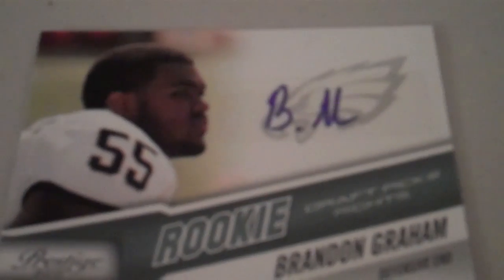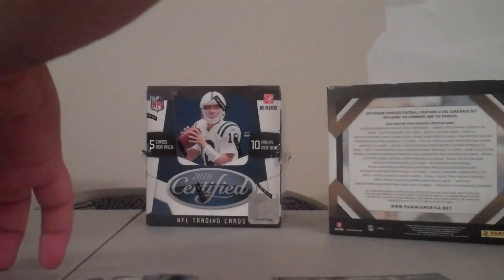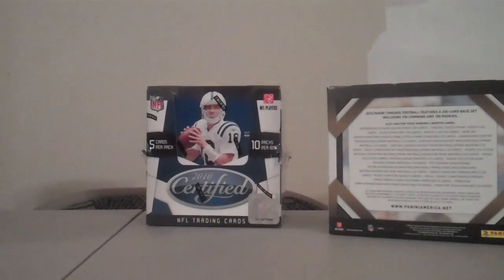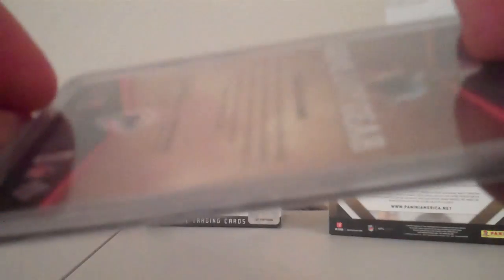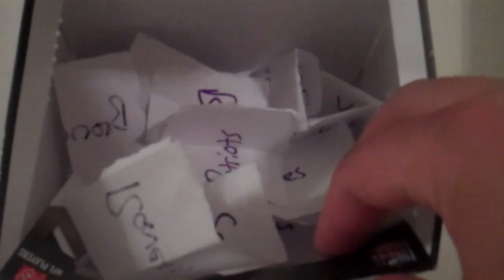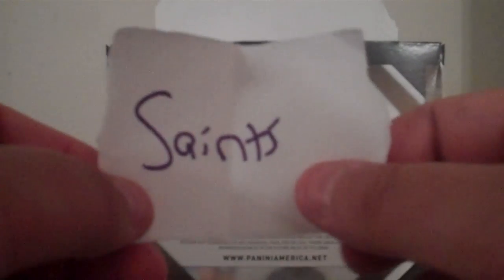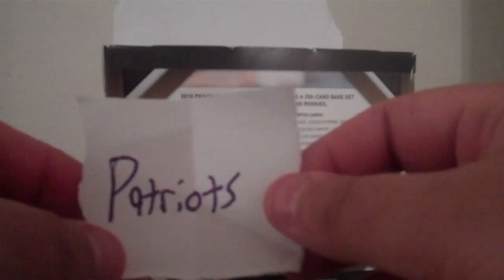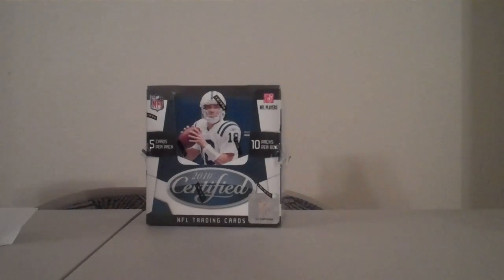Crown Royale Prestige 2 box beak BONUS 5-31